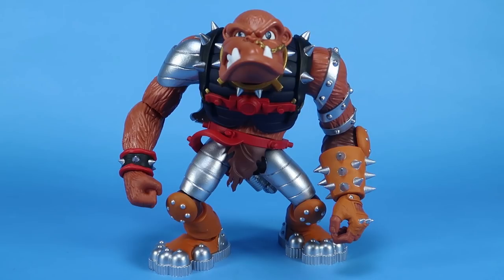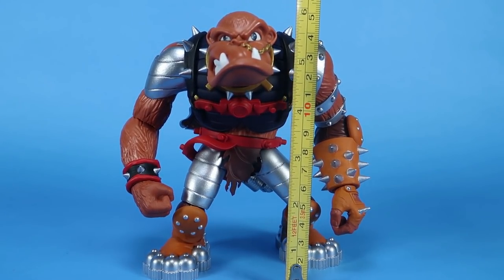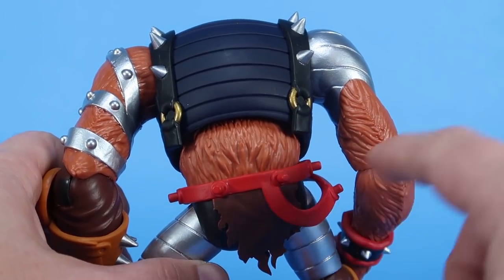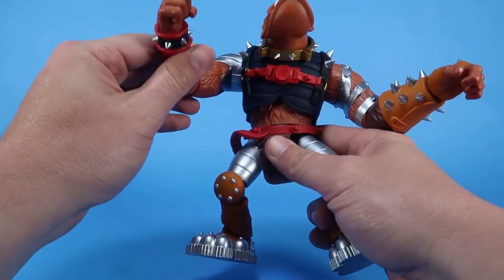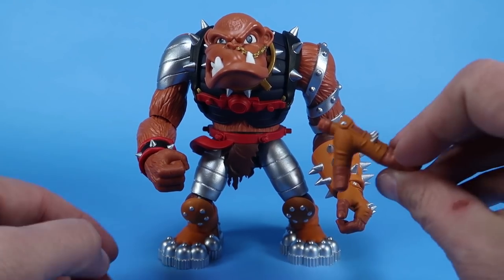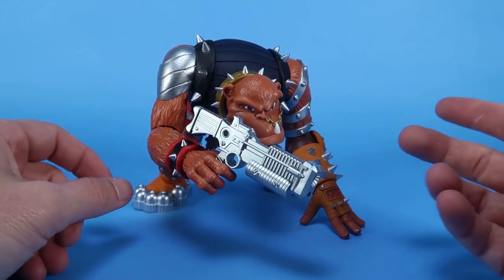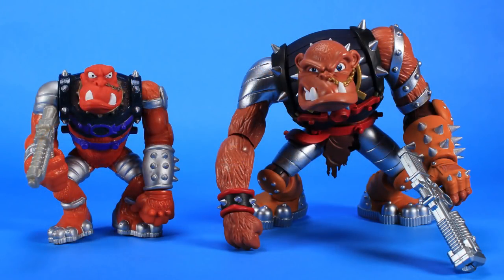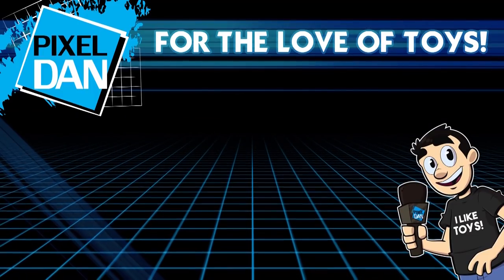Bruiser the Berserker Baboon FIRST LOOK | Bucky O'Hare Boss Fight Studio Figure Review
Join Pixel Dan for an early look at the upcoming Bruiser the Berserker Baboon, the first Deluxe action figure from Boss Fight Studios' Bucky O'Hare action figure line!